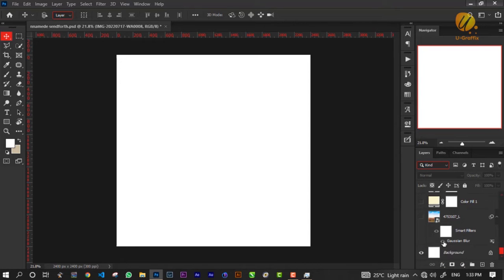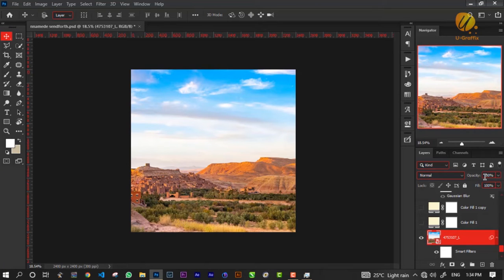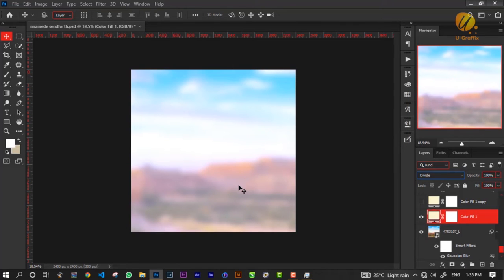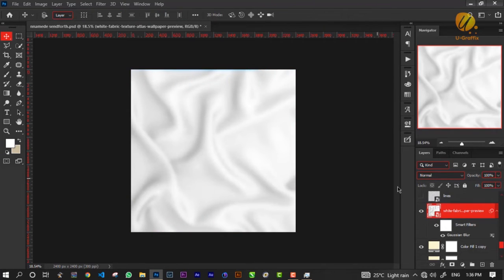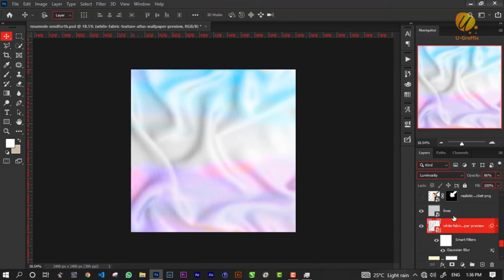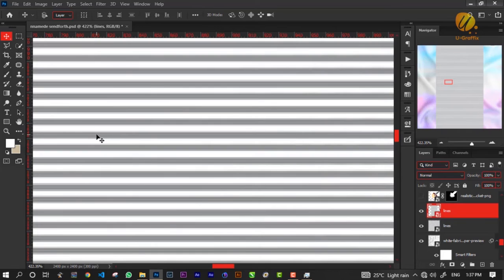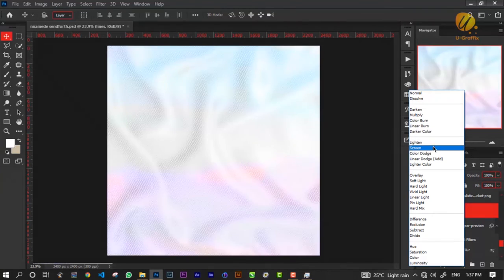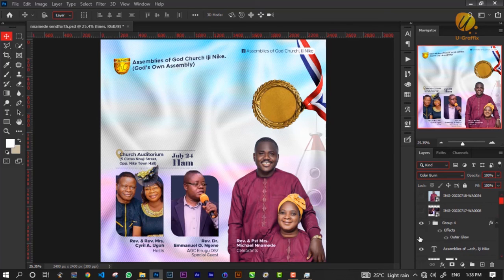How you can create backgrounds for your flyer designs using Photoshop.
A short explanation about my method of making backgrounds for my flyer designs.